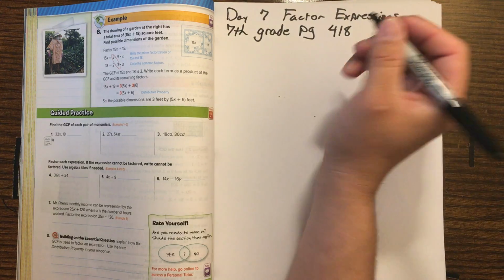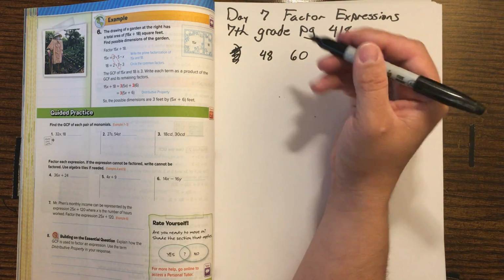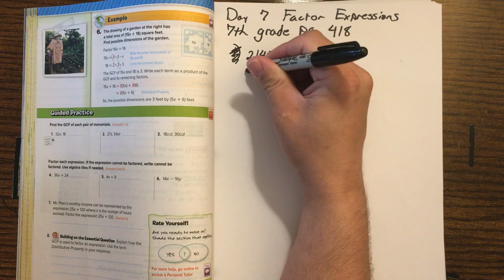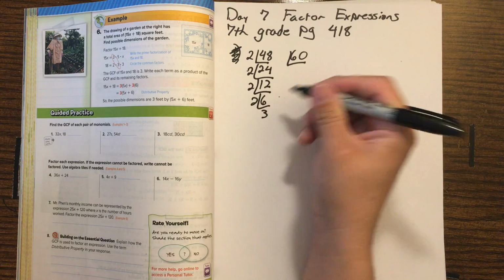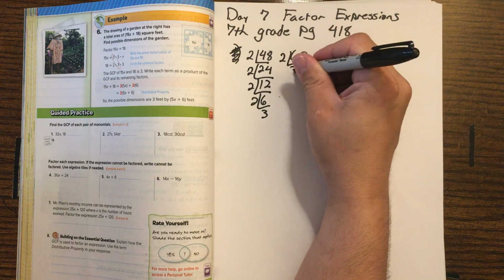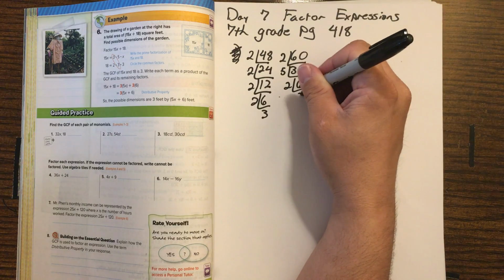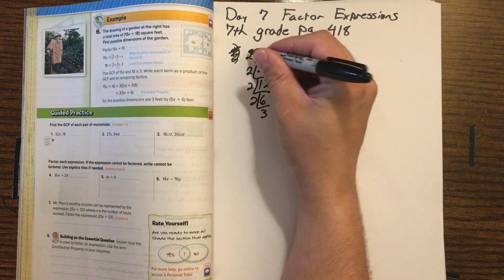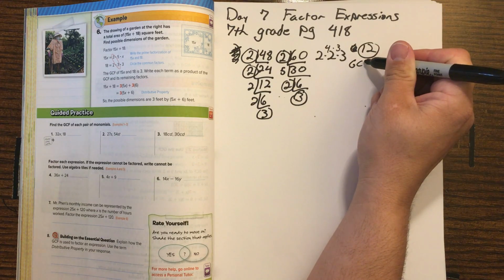7th Grade Day 7 Factoring Expressions